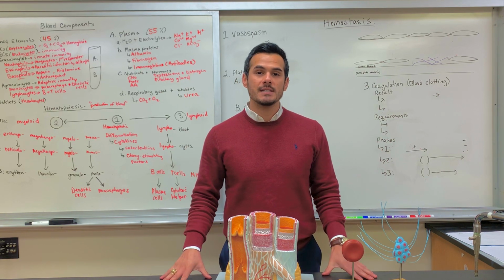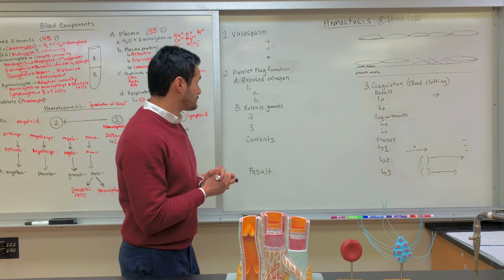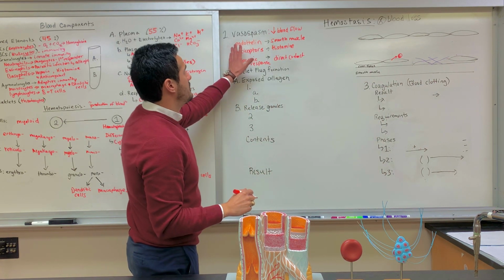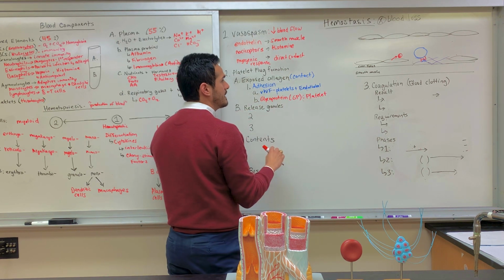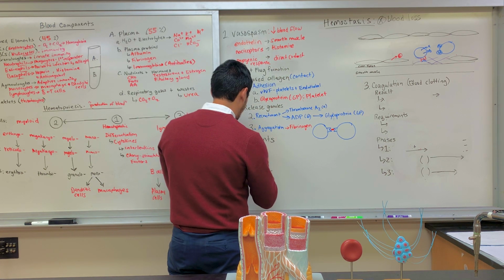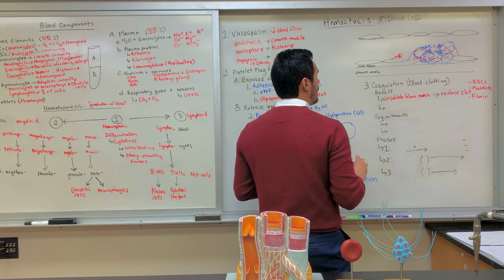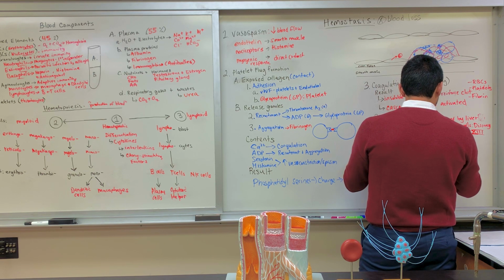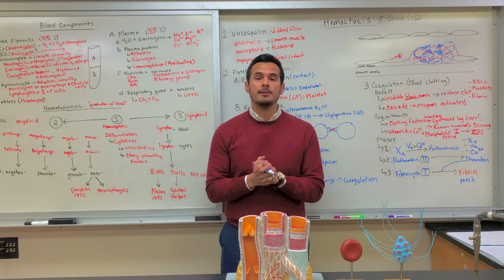Hemostasis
This video discusses:
-Structures of blood vessels and their functions
-RBC, thrombocyte, and Blood vessel model
-Phases of hemostasis (vasospasm, platelet plug formation, and coagulation)
-Vasospasm: vasoconstriction and endothelin
-Platelet plug formation: adhesion, VWF, recruitment and aggregation, release of granular contents
-Coagulation (blood clotting): requirements and phases, clotting factors, prothrombin and thrombin, fibrin mesh